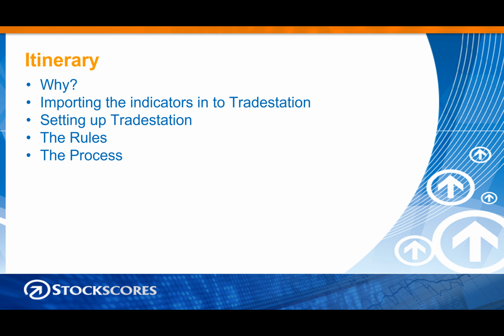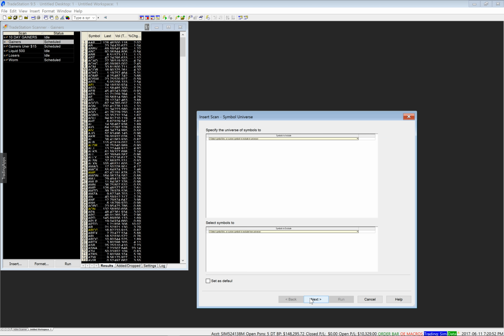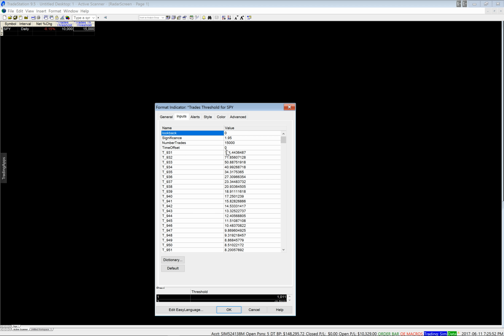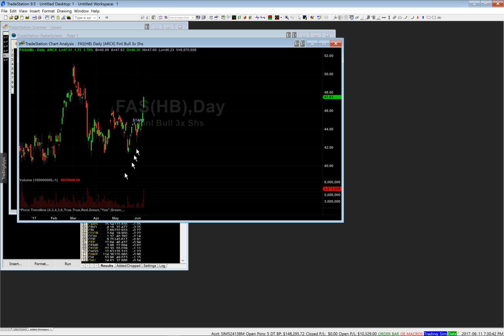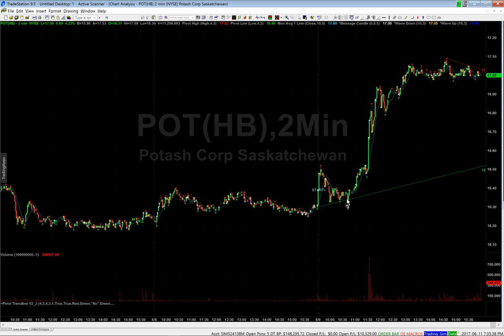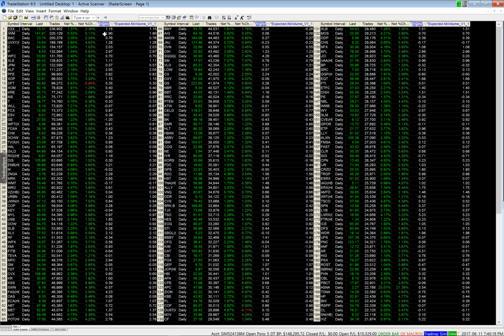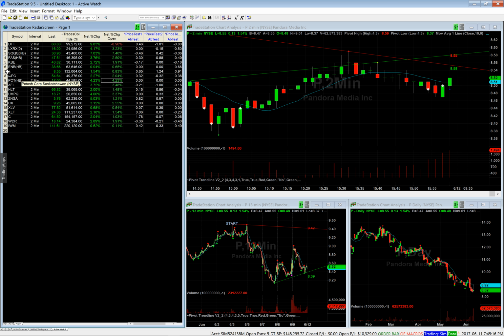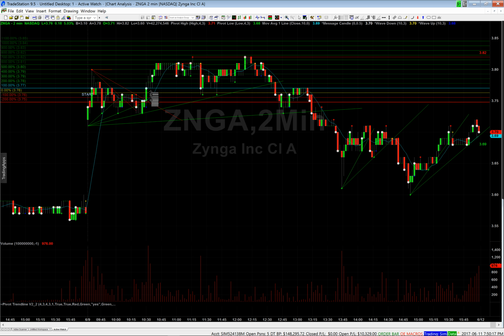Intraday Pullbacks Update June 2017